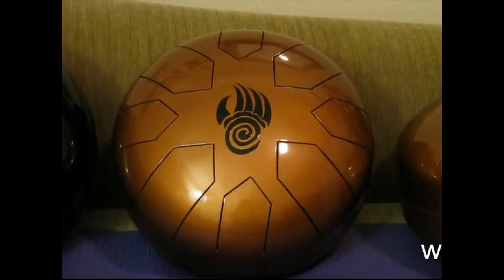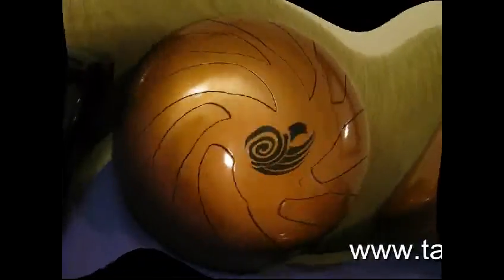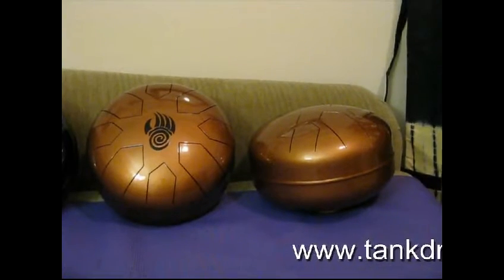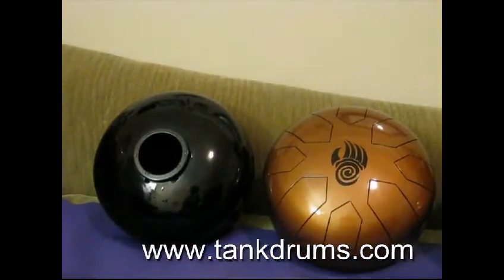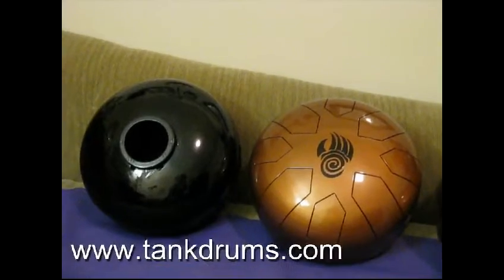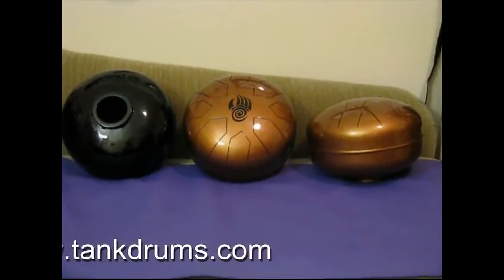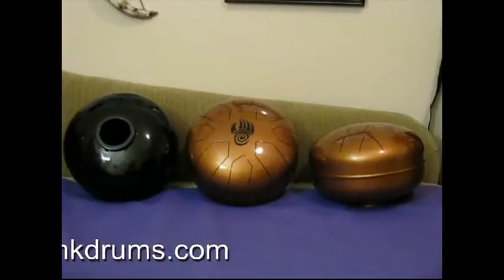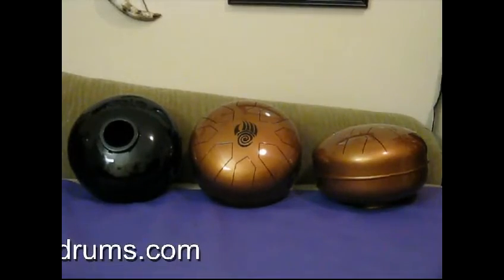A Minor Extended Short.qt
If you like the hang drum, but can't afford the $5000 plus they are bringing - try one of our handcrafted tank drums.  All of our drums are made from NEW Tanks - they have never been filled with propane or any other substance. Drums are painted with professional quality enamel paint with hardener - all designs are hand painted. Inspired by Dennis Havelina's design, this A Minor in metallic copper was crafted from a Manchester 11# Tulip Propane Tank which is about half the size of a standard 20#.  It fits perfectly on your lap, which is where it sound the best.  Visit our web site to view our Gallery and to see drums currently available for sale.